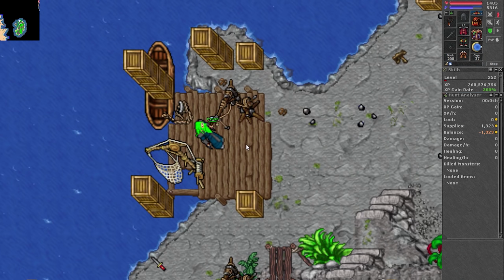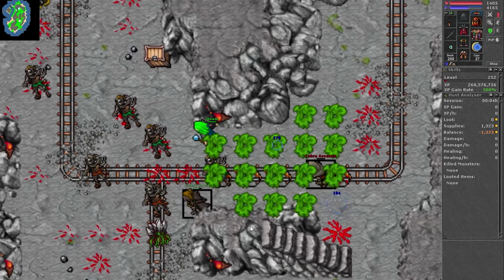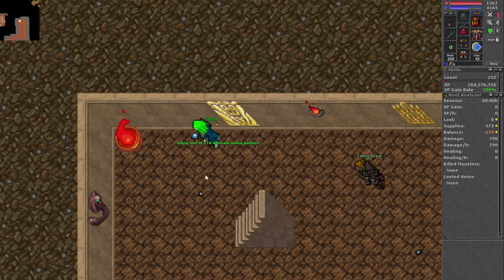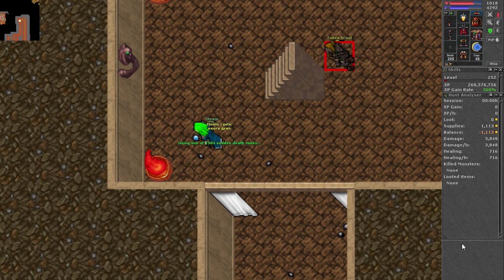ED 252 COBRA BASTION - BEST places to hunt for MAGES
This is a simple hunting ground that you can go to as soon as you reach level 250...